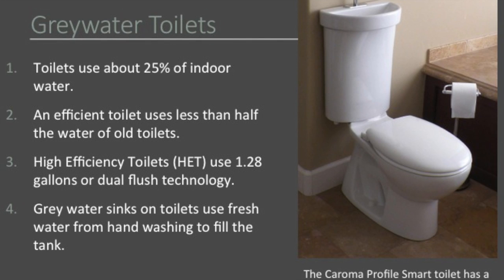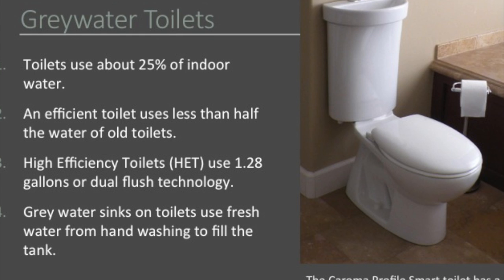Greywater and Water Conservation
Greywater and Water Conservation presentation by Forrest Linebarger of Inhabiture. From the Greywater seminar by GreenTown Los Altos at the Los Altos Library on June 4, 2014.